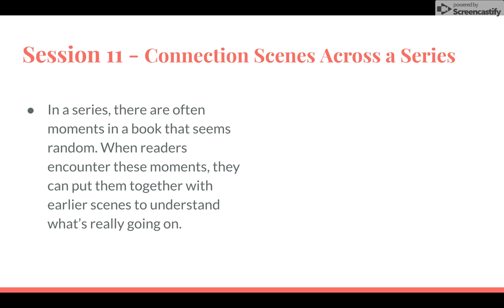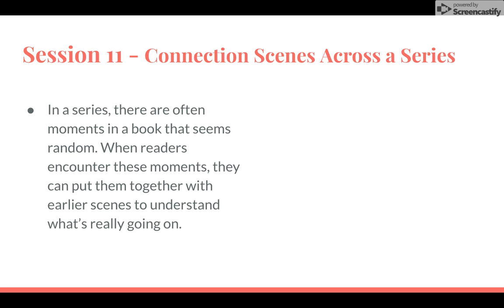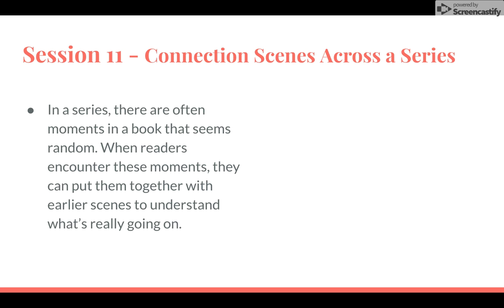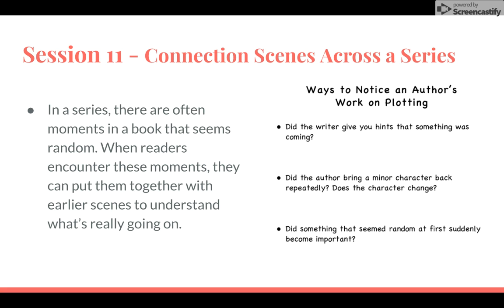Untitled: Dec 5, 2019 7:05 PM